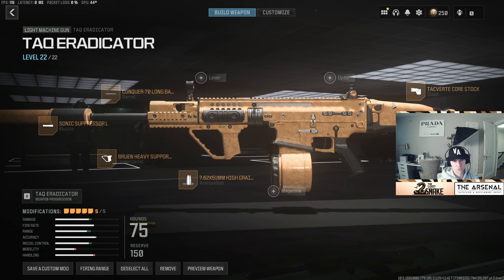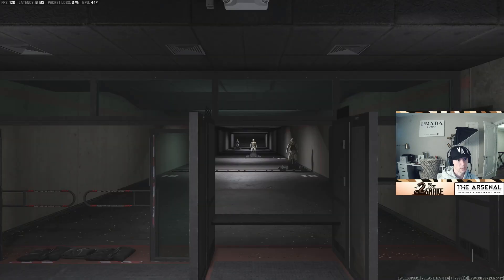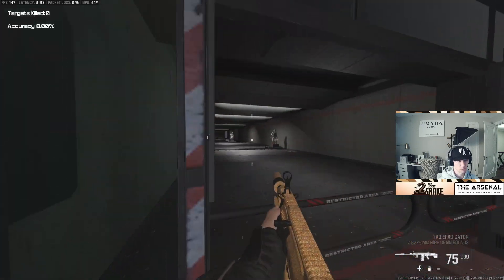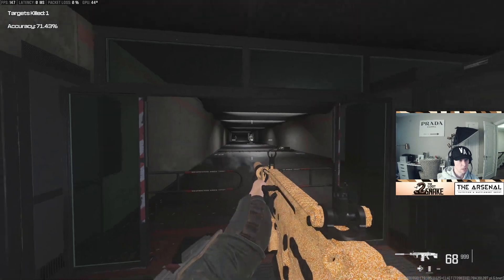Warzones Taq Eradicator LMG META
Taq Eradicator

High Grain Rounds
Tachverte Core Stock
Bruen support grip
Sonic Suppressor
Conquer 70 long barrel